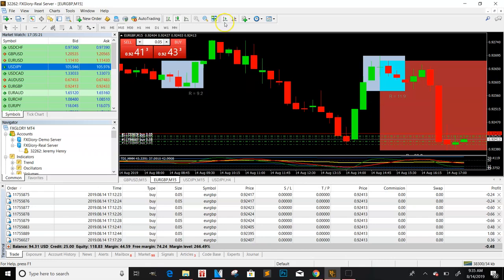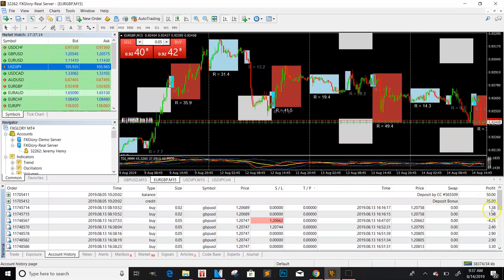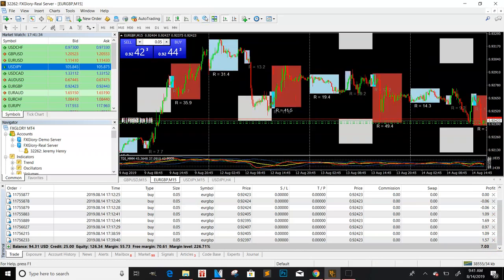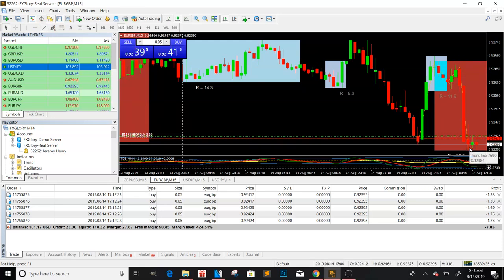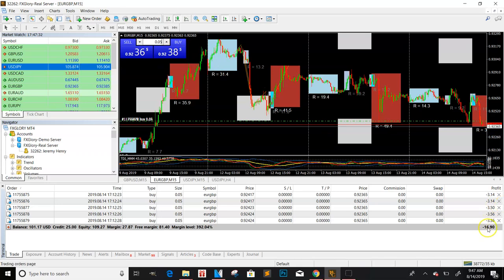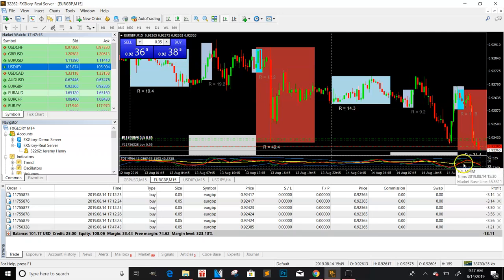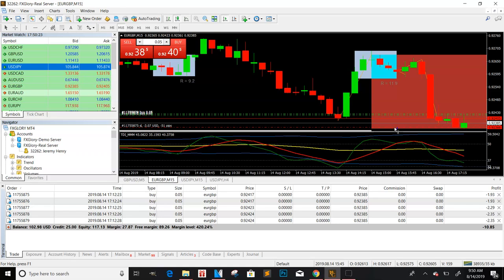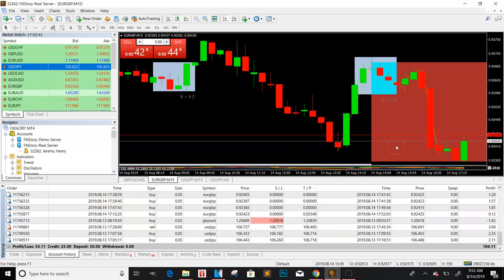FOREX TRADING FOREX TRADING FOR BEGINNERS WIN 20 TRADES IN A ROW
Jeremy Cash Young CEO explains how to trade forex as a beginner.